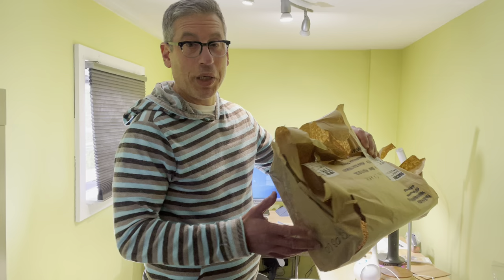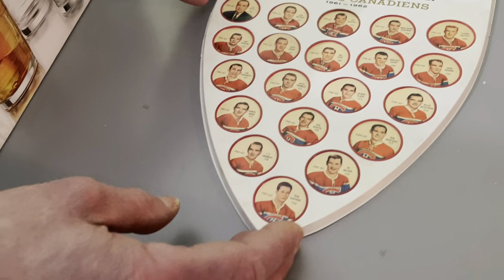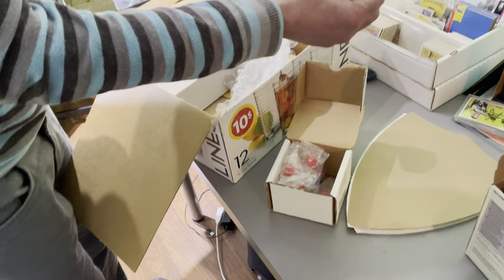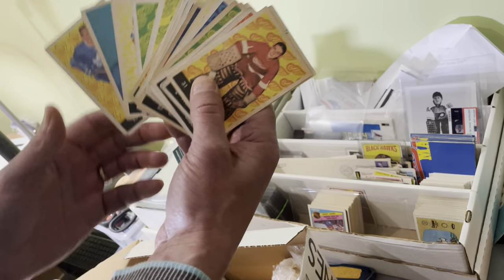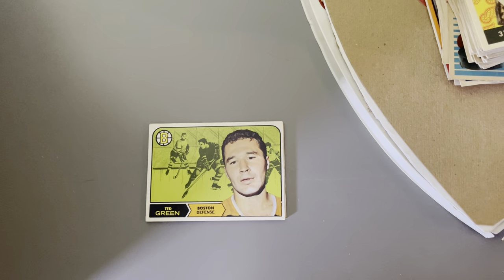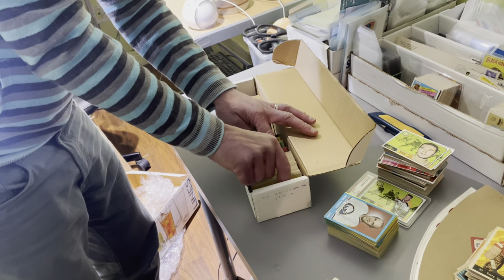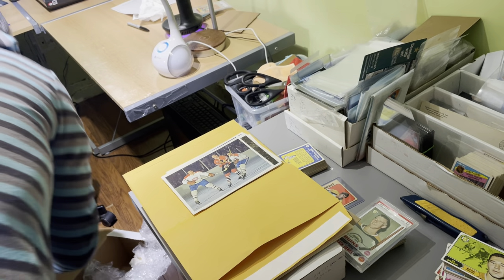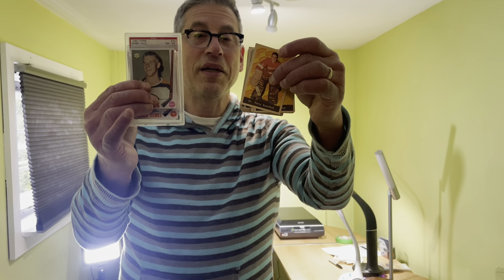1968-1972 Topps Hockey Sets, Montreal Canadiens Marbles, Quaker Oats Photos, Shirriff Hockey Coins++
I like to call this, “The Kitchen Sink Consignment.” Almost every decade is represented in this big box of hockey collectables sent to us by a repeat consignor. From 1940's Quaker Oats photos with the original shipping envelope, to a 1961-62 Shirriff Coins Montreal Canadiens team set with shield, to a run of Topps hockey sets from 1968 to 1972, to a stack of key cards from the 1980’s including a Mario Lemieux Rookie card, this consignment has it all!

If you reside in CANADA and want to sell or consign your vintage or high end, modern sports cards to us, we’d love to work with you.